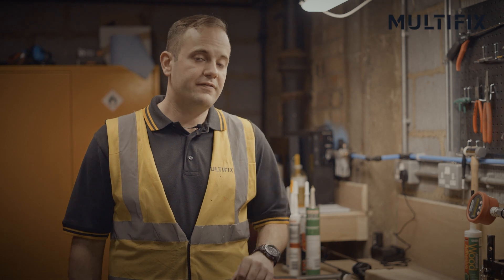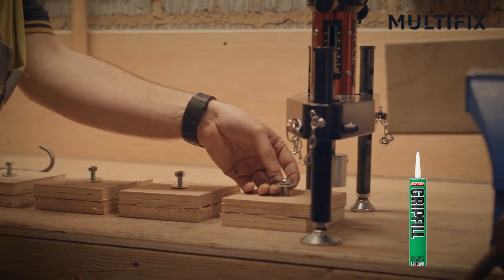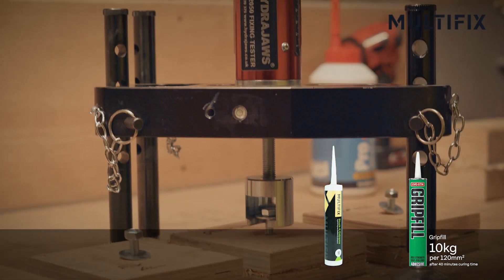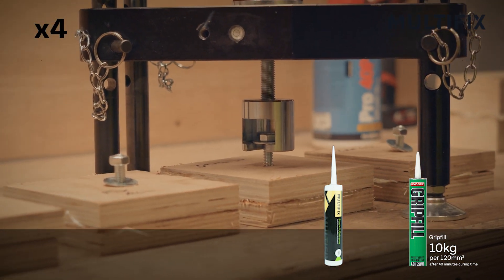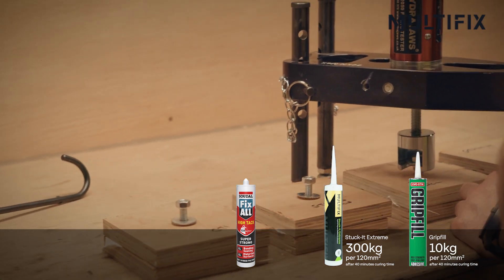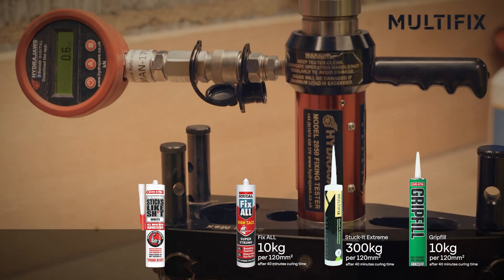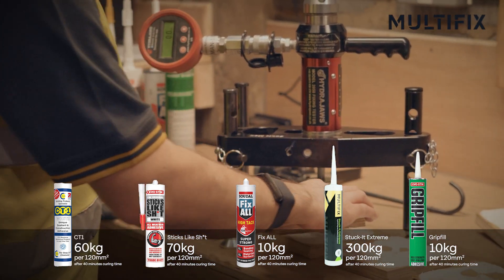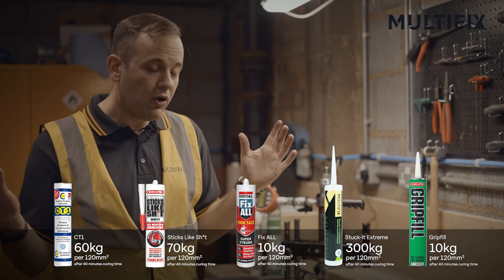Best grab adhesive? We did a strength test - the results will SUPRISE you!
In this video, Daniel takes a few branded adhesives and compares their grab strength test with the Multifix Stuck-it Extreme.
Check out the Multifix Stuck-it Extreme on our website, list price at just £8.64 ex vat